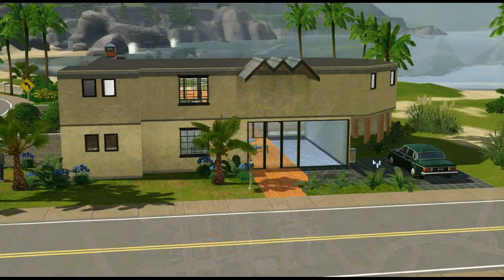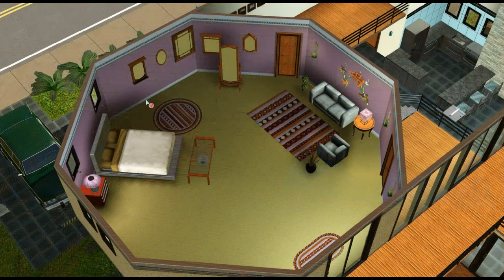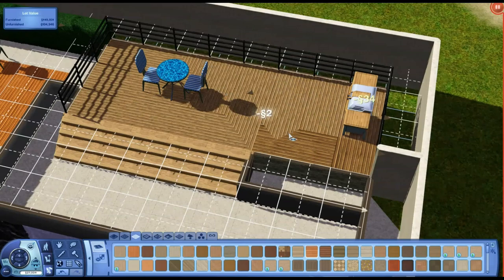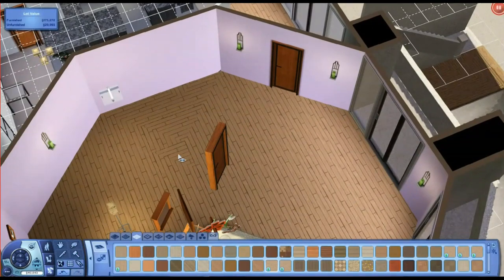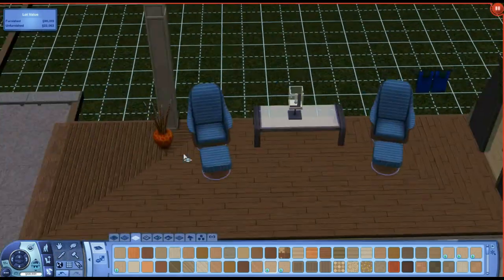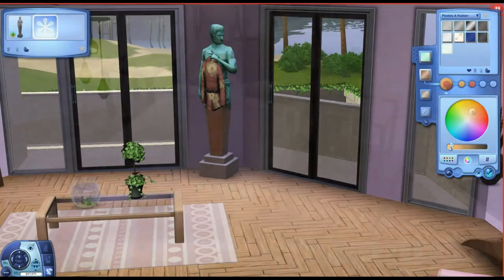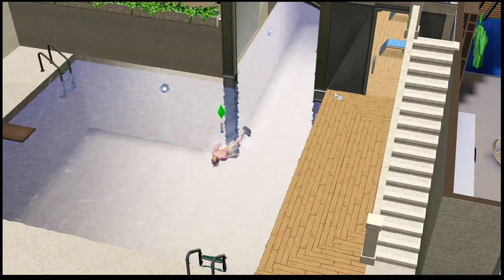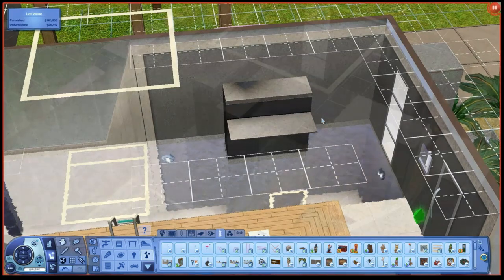SIMS 3 // Renovating in SV // SUR LA PLAGE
Made in collab with 1 of my nephews Mr. T (13) , makeover of Sur la plage (residential lot), home to Gobias Koffi in Sunset Valley.